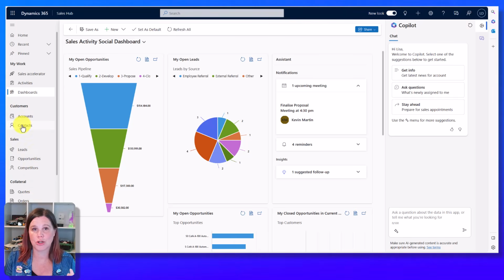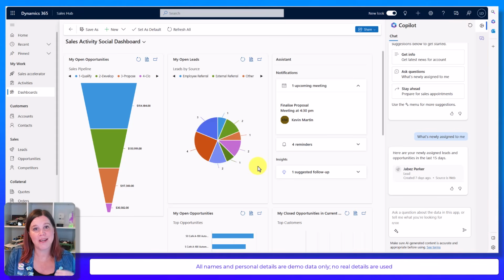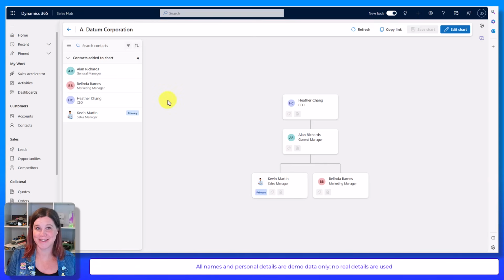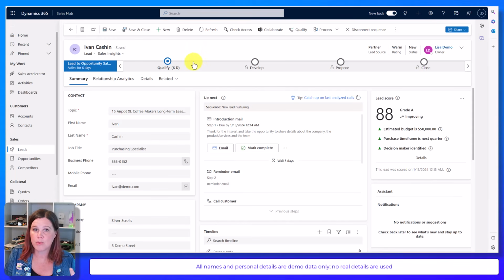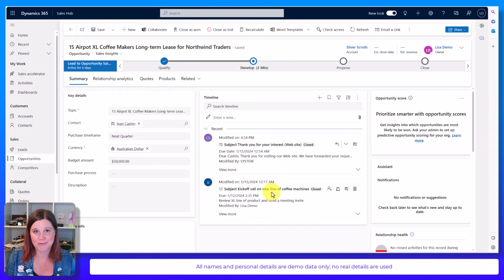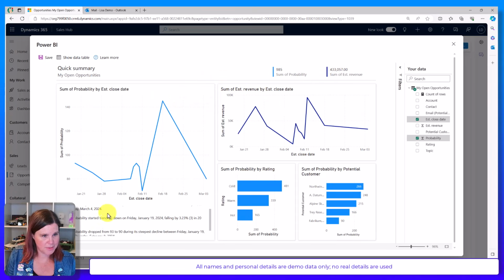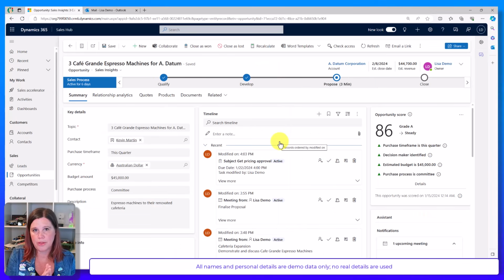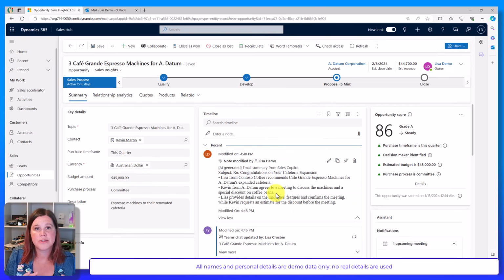Dynamics 365 Sales (CRM) Demo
This video is a short demo and introduction to Dynamics 365 Sales, which is the CRM capability of Microsoft Dynamics 365. It covers navigation and dashboards, Sales Copilot, account management, contact management, sales pipeline management (lead to opportunity process and how to qualify a lead), tracking activities on the timeline, exporting to Excel and editing in Excel Online, and how to synch appointments, tasks, and emails from Outlook.

Timestamps:
00:00 - Introduction to Dynamics 365 Sales
01:28 - Sales Copilot in Outlook
03:51 - Contact Management
05:53 - Account Management
08:43 - Leads and Sales Sequences
12:45 - Opportunity and Pipeline Management
20:16 - Synching Appointments and Tasks with Outlook
23:36 - Configuration